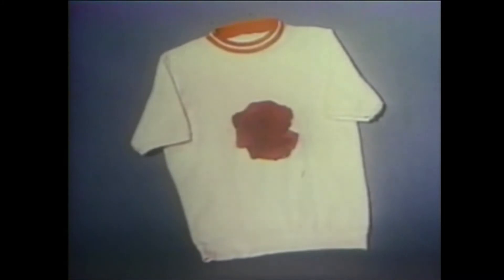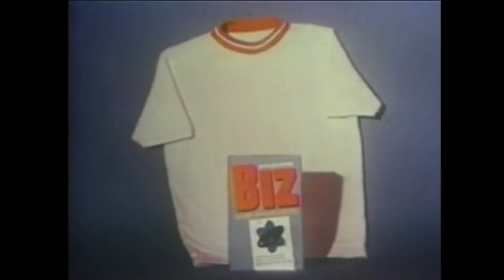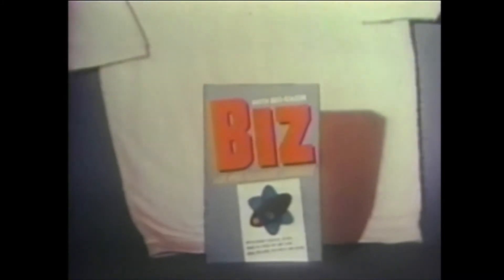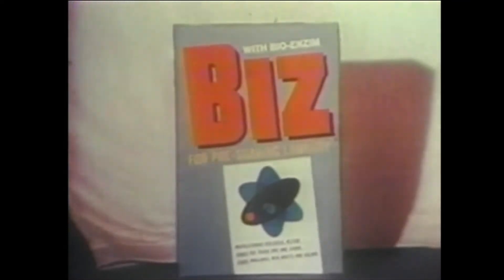Retro Biz Pre Soaker Laundry Stain Remover Commercial 60s Beyond The Shadow Of A Stain